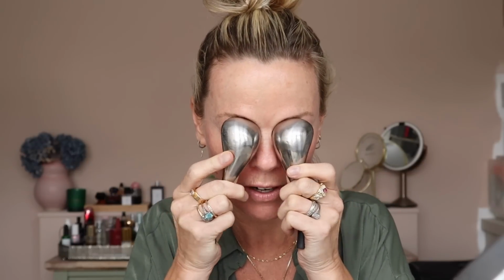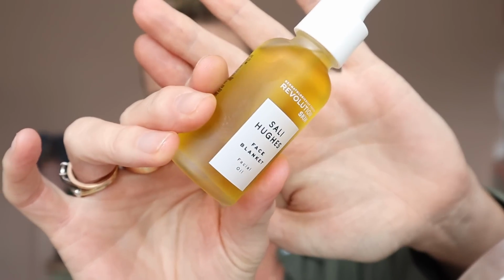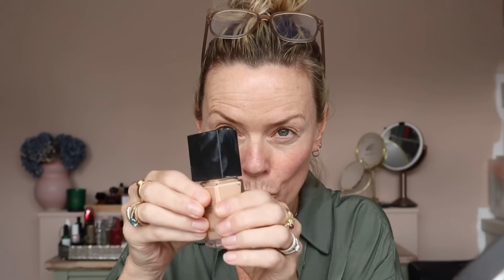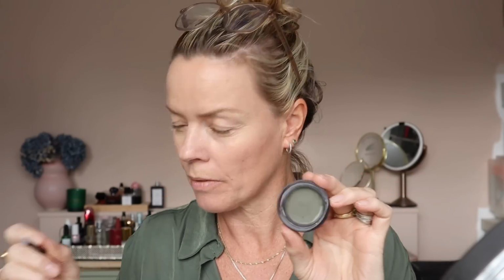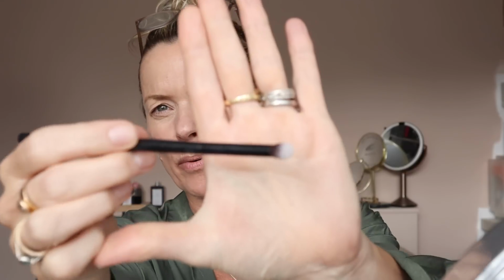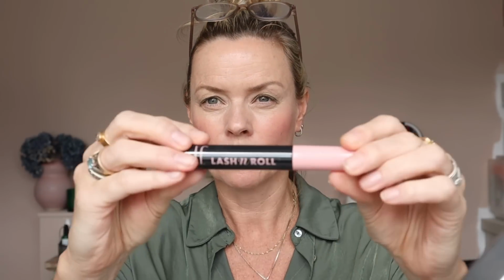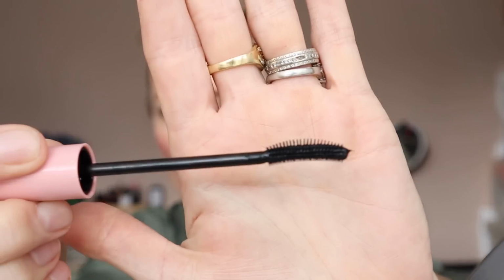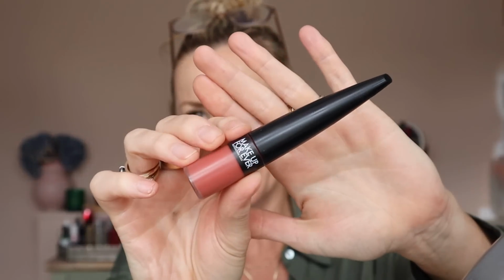The perfect modern Green eye makeup to take you into Autumn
Inspired by my Khaki Green shirt recently purchased from Zara and my continuing love of the colour Green,  I wanted to create  a  modern makeup using a soft matte shadow I recently aquired from Merit, pairing it with an   Orange toned autumn  lip.

Let me know what you think and has this encouraged you to experiment with  the autumn eye  makeup shades?

Caroline x

Bbblondon Ultimate Brow Arch Definer in Shade Indian Chocolate - Mid Brown
Make up for Ever Rouge Artist Forever Matte Lipstick Shade 240 Rose Now and Forever